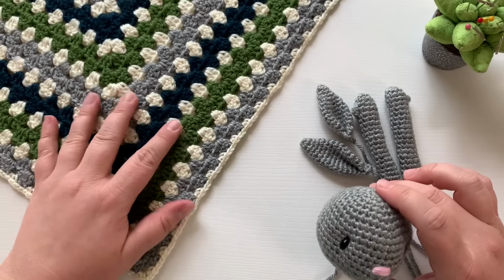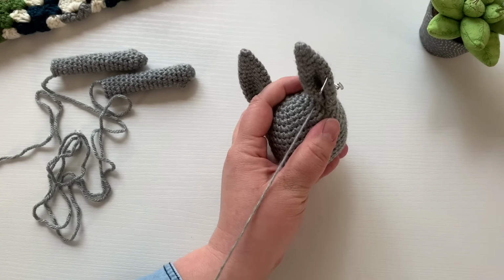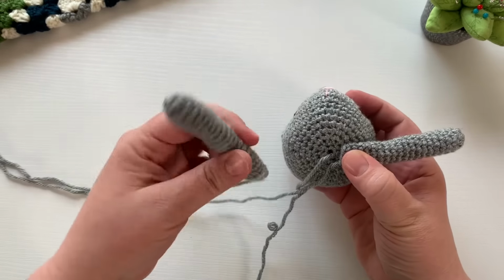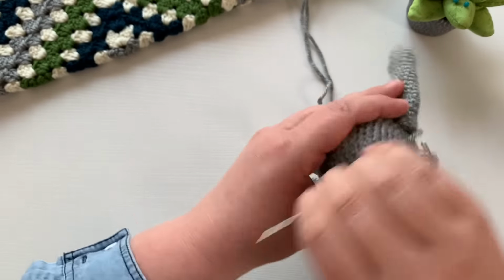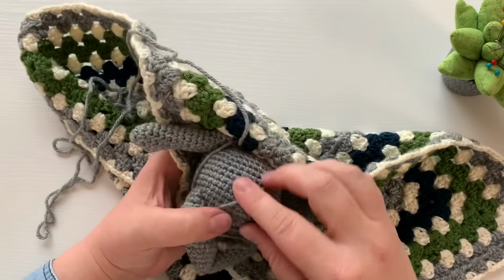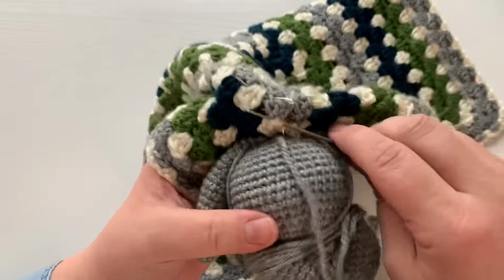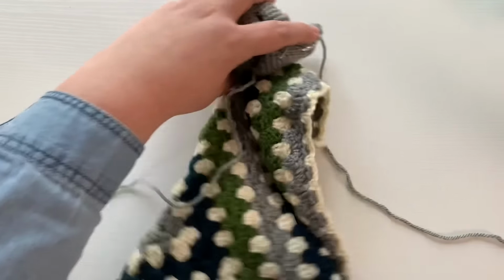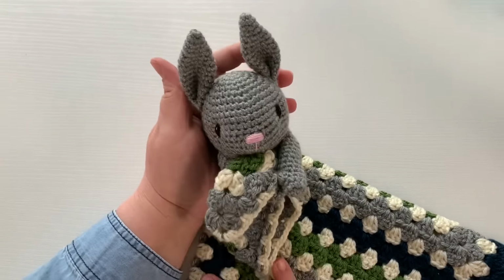How to sew your crochet lovies like a pro! Free tutorial!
Do you struggle sewing your crochet lovies together? You are not alone! This is my most requested video tutorial. Once you watch this video, you will be sewing your lovies together like a professional. I hope this helps! Pause and replay the video as needed.

Don't forget to tag me in all of your sarahdeecrochet projects on Instagram!

Yarn used in this sample is Lion Brand Basic Stitch Anti-Pilling yarn.
Colors - Silver Heather, Ivory, Steel Blue and Pine.

The pattern used is an adaptation of my Mimi the Bunny comforter, which can be found in my shops that are listed below.

The sewing needle I am using in the tutorial is a Susan Bates 5 inch weaving needle!